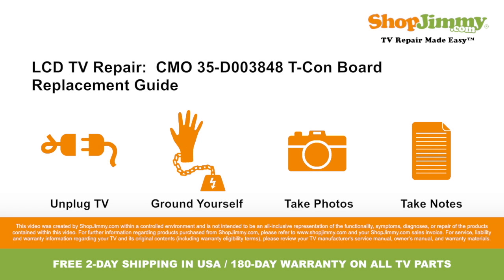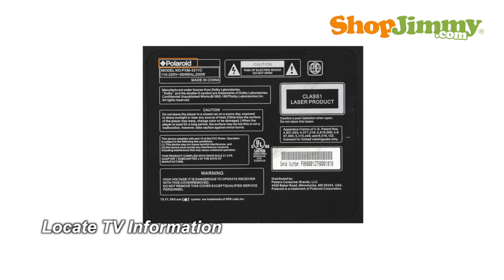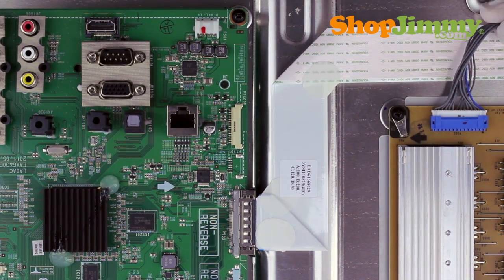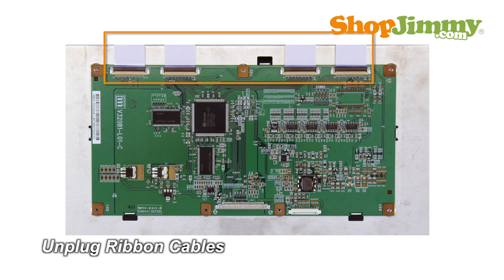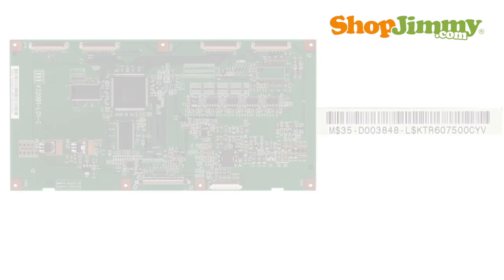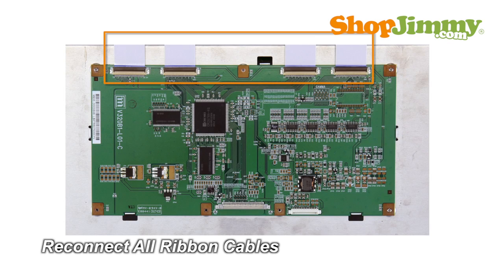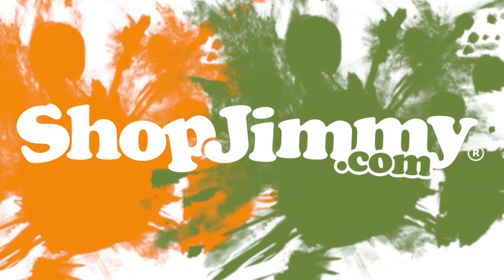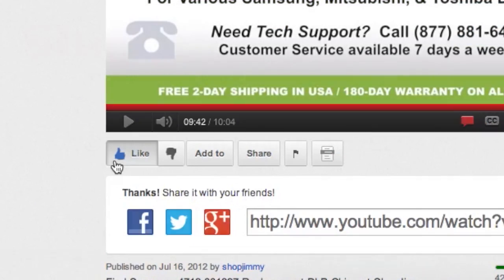TV Repair Tutorial - Vertical Lines on TV - How to Replace CMO 35-D003848 T-Con Board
TV Repair No Picture On Chi Mei Power Supply Backlight Help How to Replace CMO T-Con Board Vertical Lines Fix

The T-Con shown in this video is a replacement for the following LCD TV models:

LCD TV Model Numbers:
•  ACOUSTIC SOLUTIONS LCD32NK750HD
•  DUAL DLCD3221
•  ELEMENT FLX-3202
•  HITACHI 32LD6600B
•  INSIGNIA IS-LCDTV32
•  INSIGNIA NS-32LCD
•  LUXOR 3211
•  MATSUI LN32HD1
•  MEDION MD20099-S
•  OLEVIA 532-B12
•  PENTUS 32LCDTV
•  POLAROID FLM-3232
•  POLAROID FLM-323B 3200
•  POLAROID FXM-3211C
•  POLAROID TDX-03211C
•  PROVIEW 3200
•  RCA L32WD12
•  SANYO CE32LC6-B
•  SOYO DYLT032B
•  SOYO DYLT032D
•  SWISSTEC J32/2CG
•  VISCO VSC-32V1
•  VISCO VSC-37V1
•  WESTINGHOUSE LTV-32W3HD
•  WESTINGHOUSE LTV-32W6HD
•  XENIUS 32LCDTV

Materials Needed:
To be best prepared to replace the T-Con inside of your TV, you will need the following materials:
•  Your ShopJimmy.com replacement T-Con.

Instructions:
•  Unscrew and remove the top layer of the chassis.
•  Lift the top layer slowly and disconnect all cables from the backlight inverter as well as the LVDS cable from the T-Con board.
•  The timing control board, or T-Con board is a part of your TV's LCD Panel Assembly.  It is connected to the main board via the LVDS cable and to the LCD panel via flat ribbon cables.
•  The T-Con board is centered at the top edge of the back of the panel and can be hidden under a metal or plastic cover.
•  Using your finger, flip up the tab on the ribbon connector and gently remove the ribbon.
•  Please do not use a screwdriver to open ribbon connectors as it can cause damage to the pins.
•  Unscrew and remove your original T-Con board from the chassis.
•  Insert all screws to secure your ShopJimmy new T-Con board to the chassis.
•  This ShopJimmy replacement T-Con board does not require any manual configurations in order to function. Simply plug in and power on and your LCD TV will function as if new!